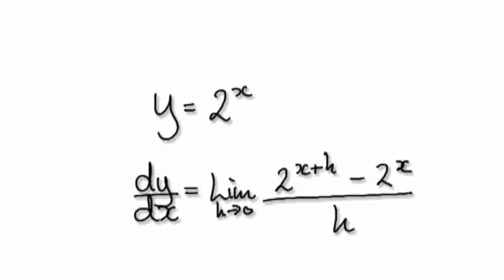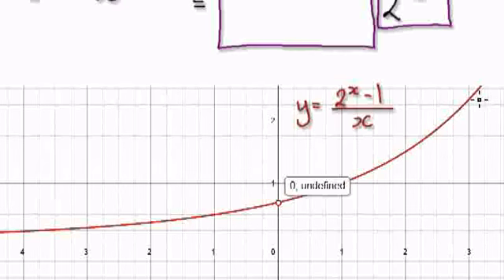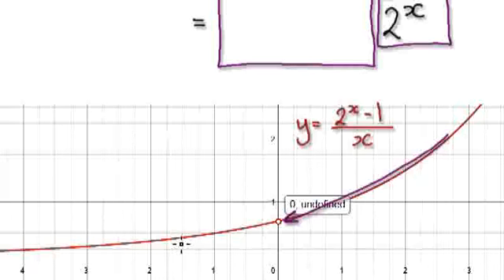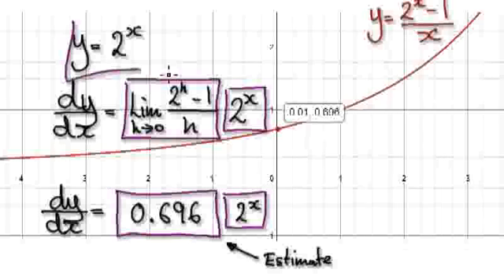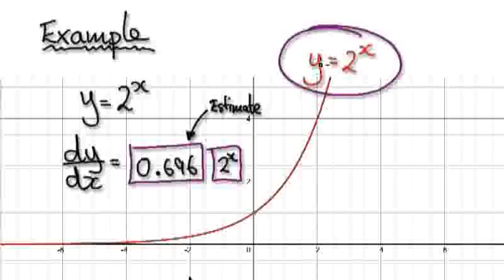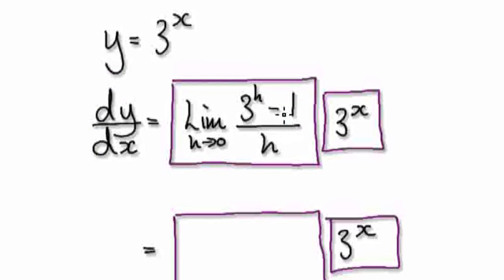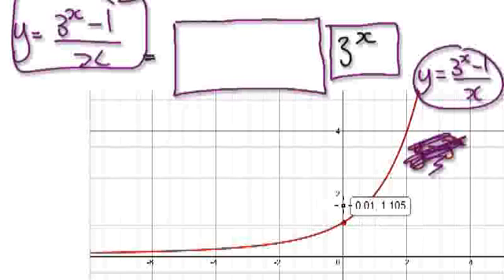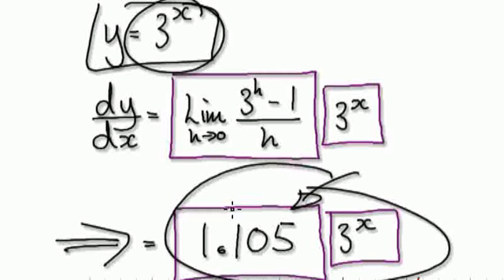Video 1321 - Derivative of 2^x and 3^x